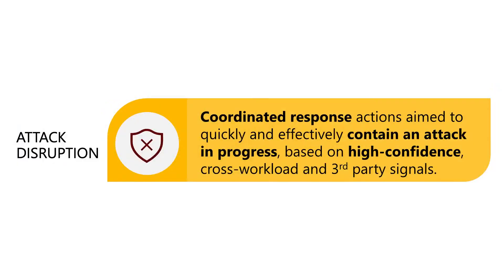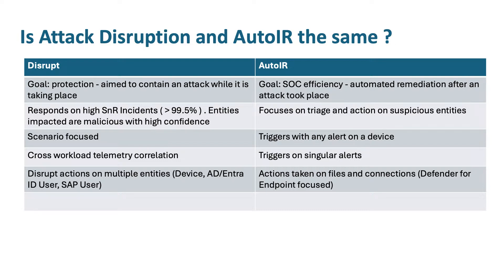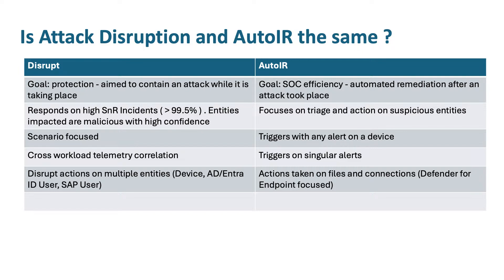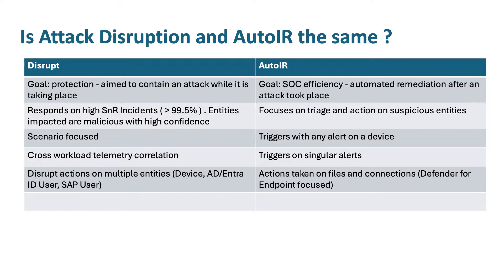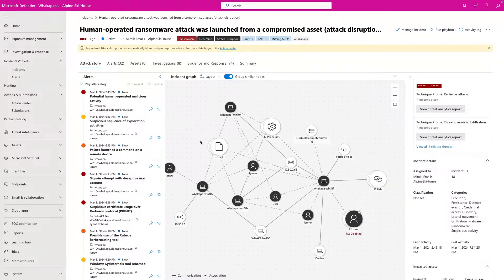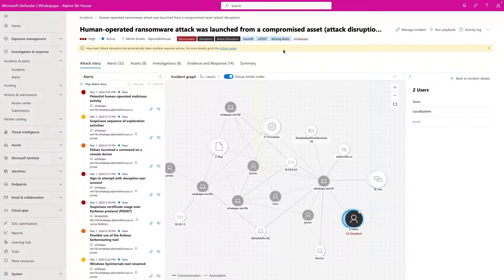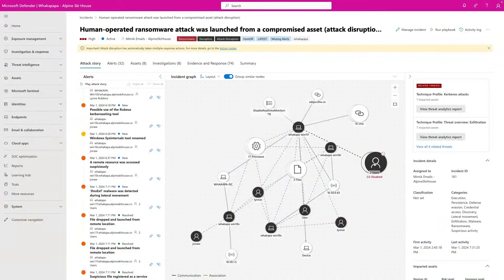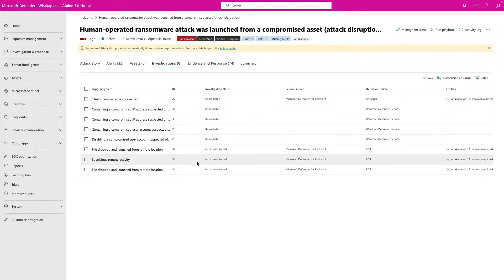Answering Your Questions: Attack Disruption Explained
Attack Disruption is an automated response feature within Microsoft Defender XDR, designed to contain an ongoing attack quickly and effectively by leveraging high-confidence signals from both Microsoft Defender and non-Microsoft products. Since its release, Attack Disruption has garnered significant interest as well as sparked numerous questions regarding the feature. In this episode, Senior Product Manager Christos Ventouris addressees the most frequently asked questions about Attack Disruption and shares clarifications on its functionality.